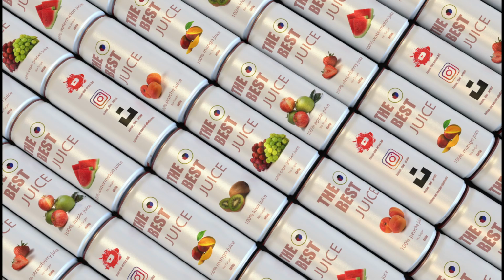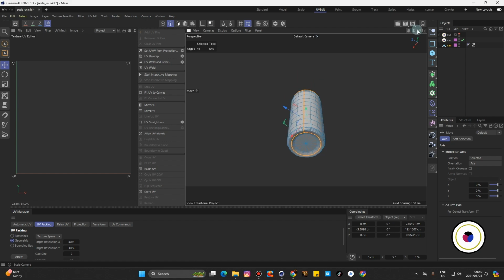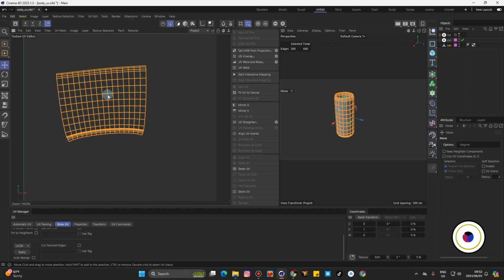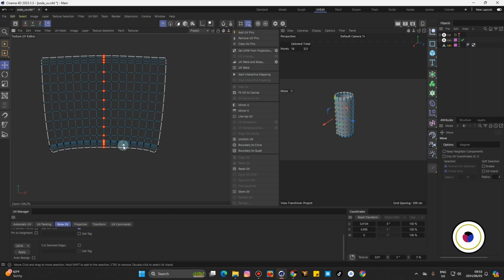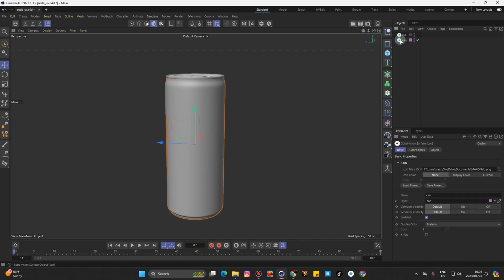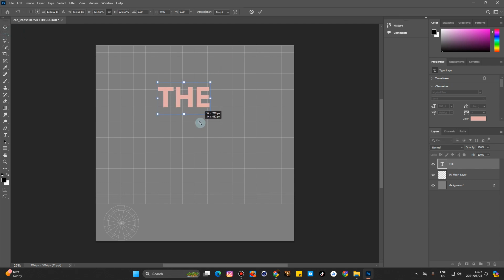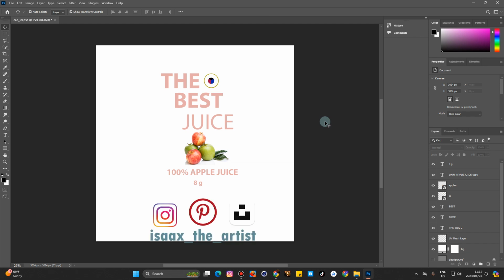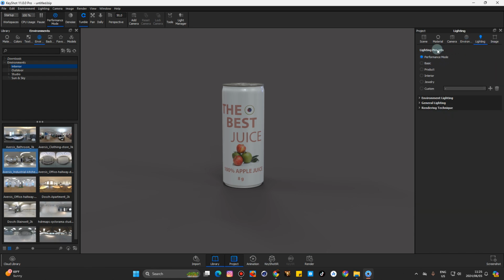Cinema 4d to photoshop uv mapping graphics , keyshot rendering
In this tutorial, I will demonstrate  how to UV unwrap a product and go to Photoshop  for graphics design, and render in keyshot,

Chapters
0:00 Intro
00:40 UV unwrap
06:41 Export
07:20 Photoshop Graphics
13:55 Rendering